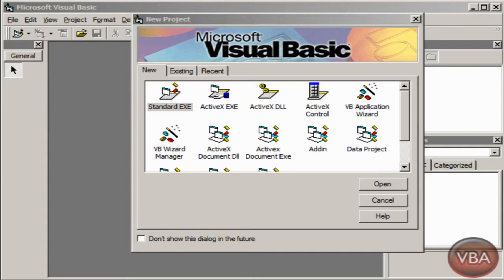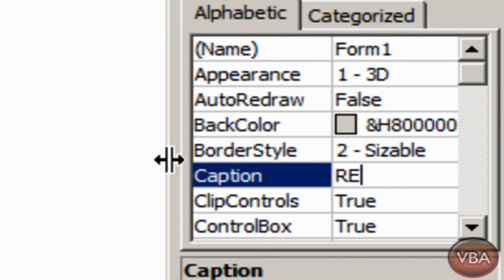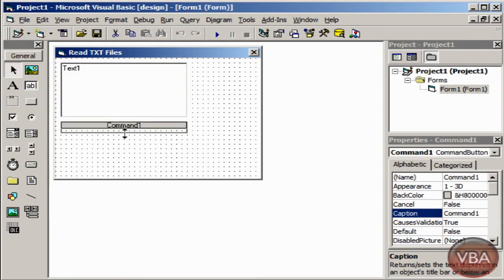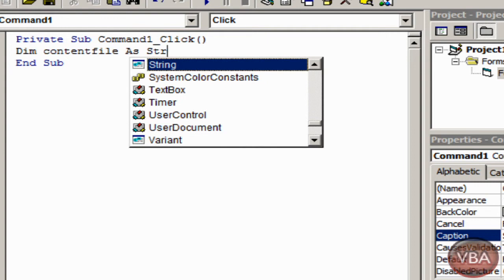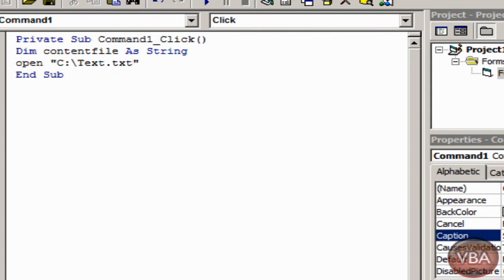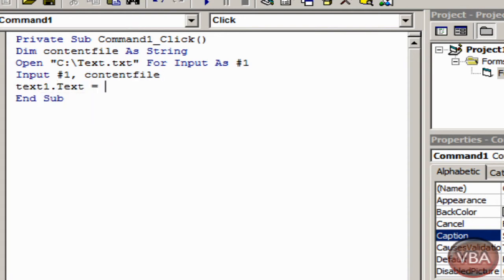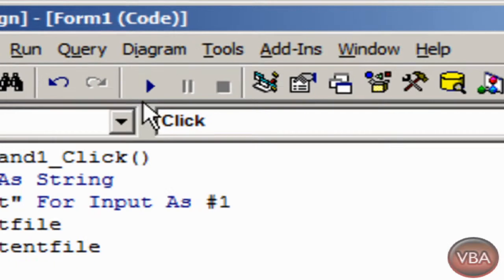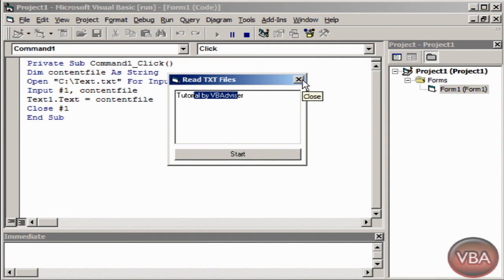VBAdviser - Read TXT Files - VB6 (HD)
In this tutorial we learn how to make an application that will allow you to read .txt files in a textbox.